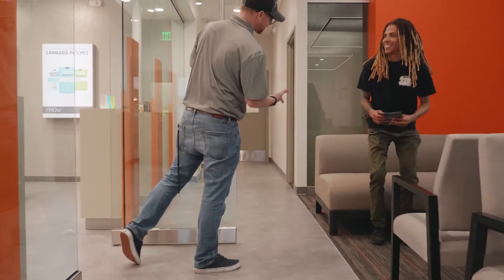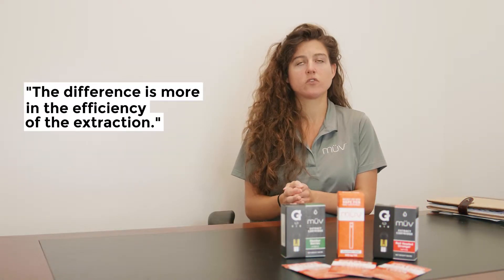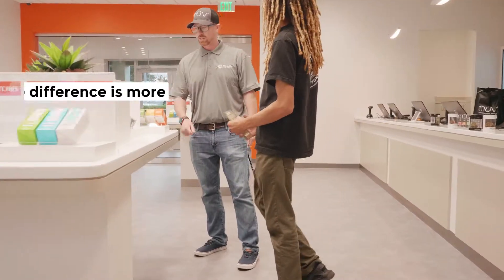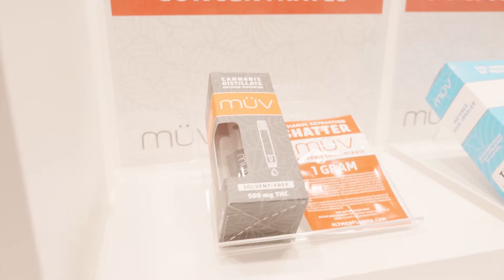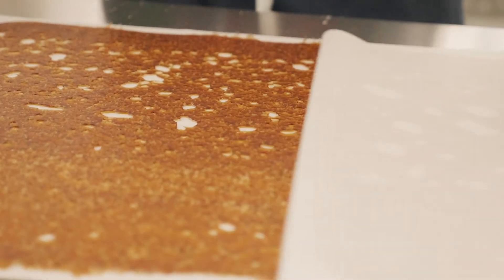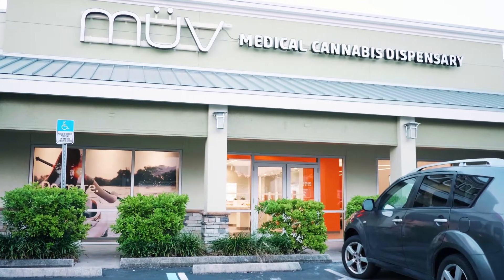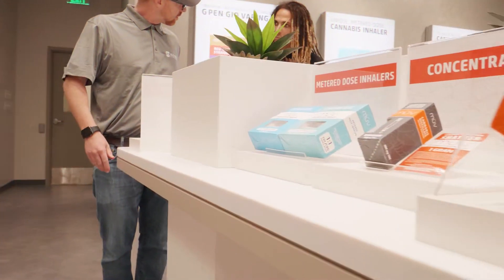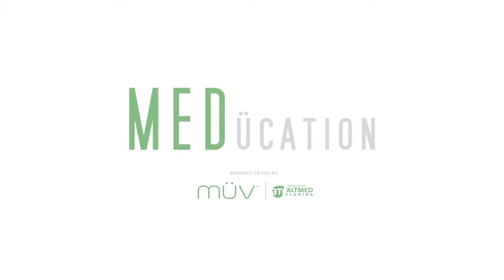Medücation - The Extraction Process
Why does MÜV use ethanol in extractions? Jackie Salm, ph.D and Director of Research and Development at AltMed, explains.